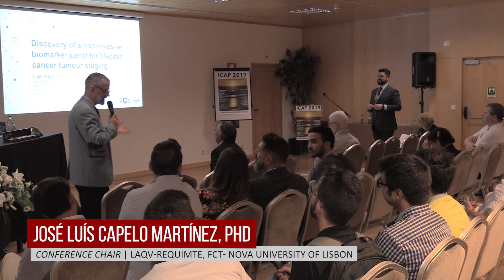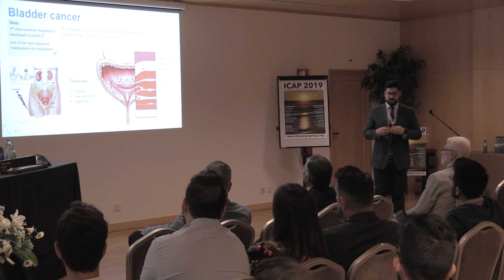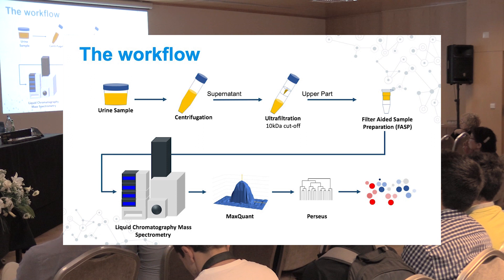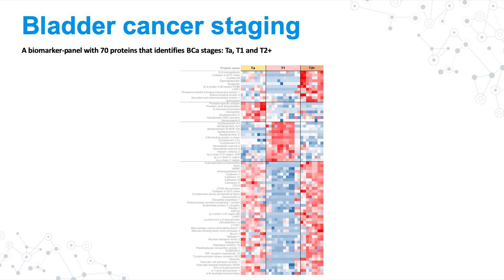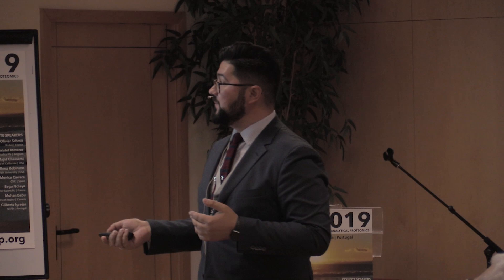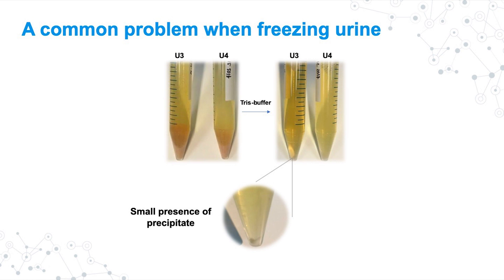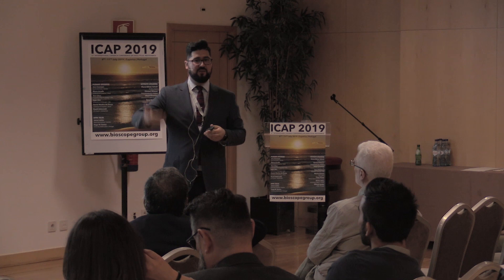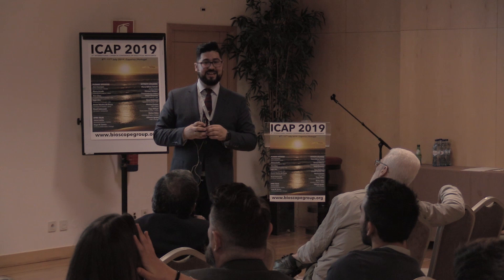ICAP 2019 - Hugo Santos New approaches in sample treatment for proteomics.”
ICAP 2019

VI International Caparica Conference on Analytical Proteomics 2019

“New approaches in sample treatment for proteomics.”
Hugo Miguel Santos, Bioscope group

Department of Chemistry, New University of Lisbon (Portugal)

10th July 2019

Aldeia dos Capuchos Golf & SPA

Caparica, Portugal

2019